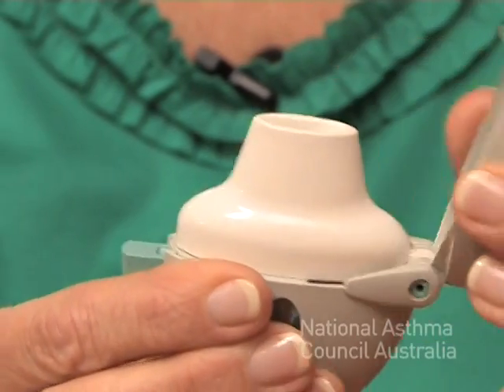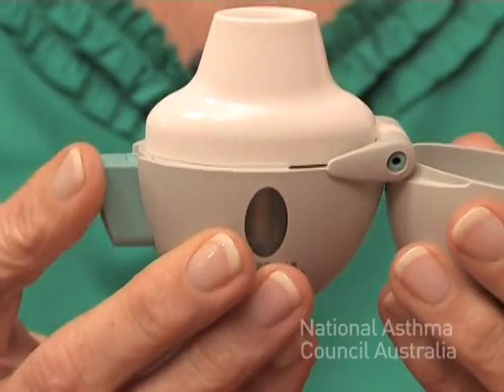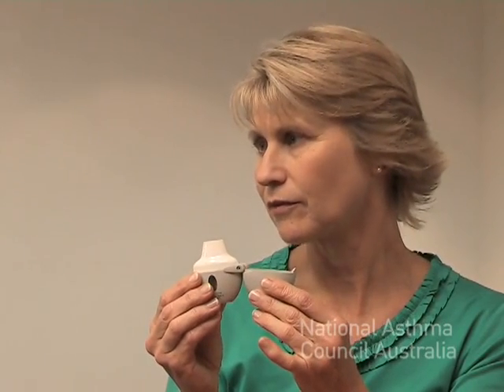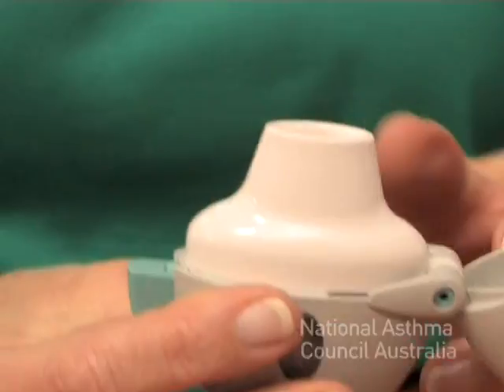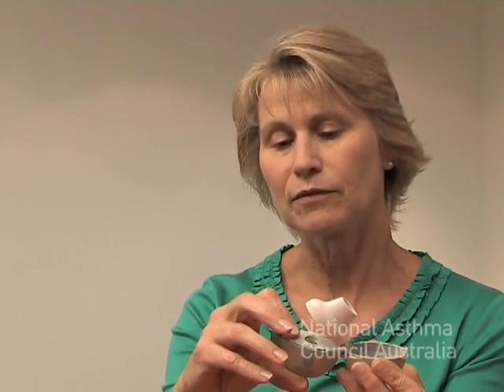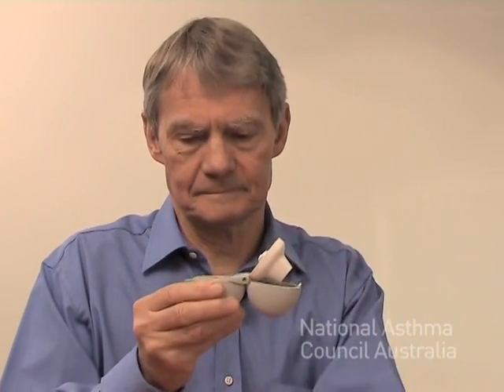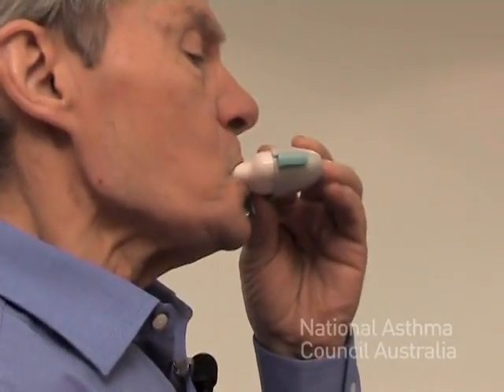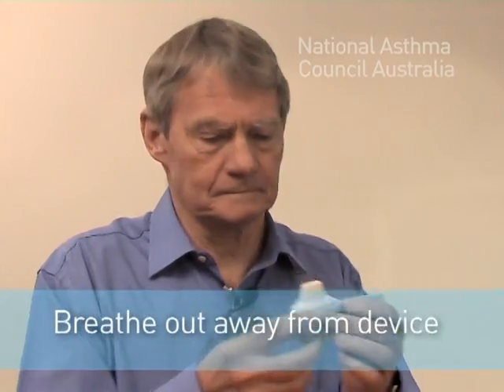How to use a HandiHaler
Instructional video produced for the National Asthma Council Australia